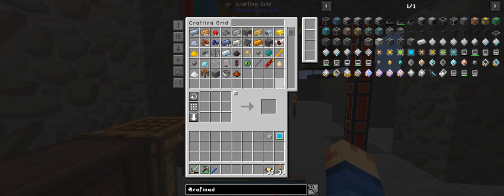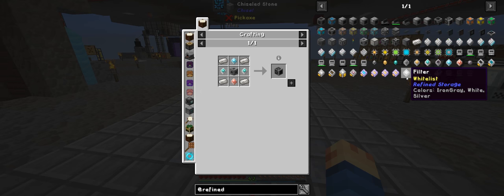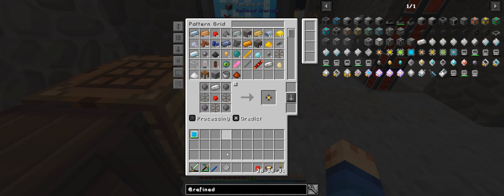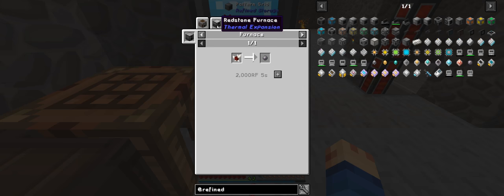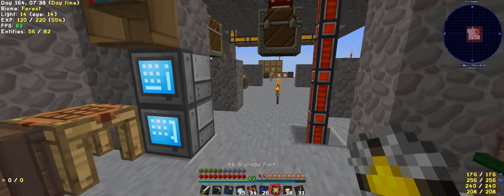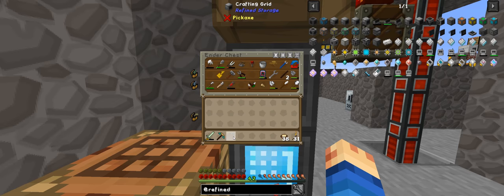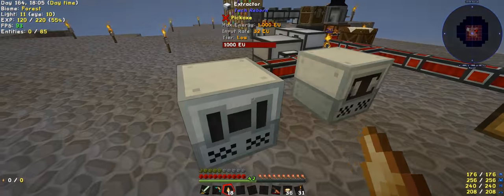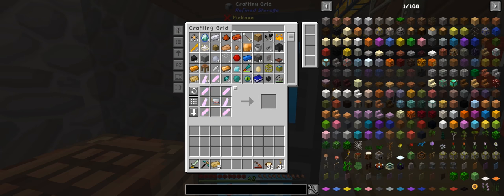Modern Skyblock 2 - EP80 - More Refinedness